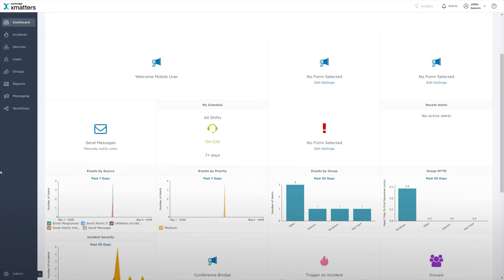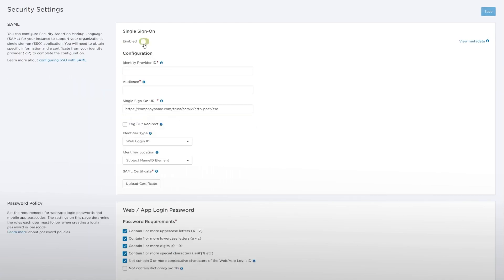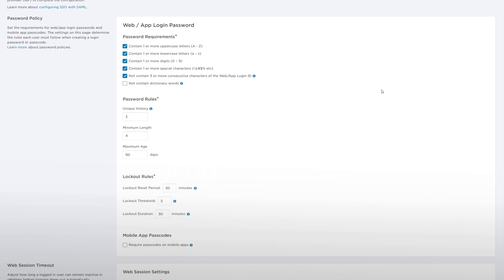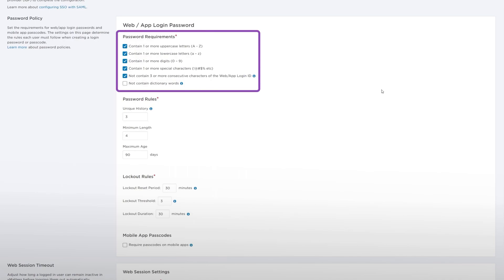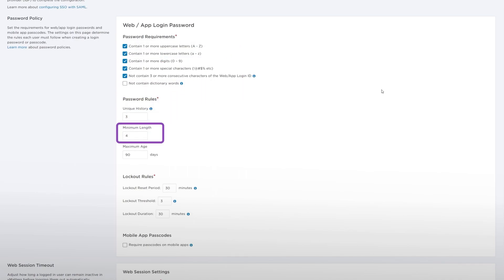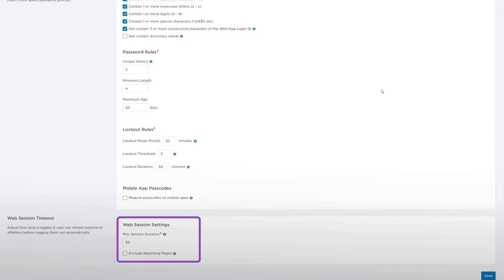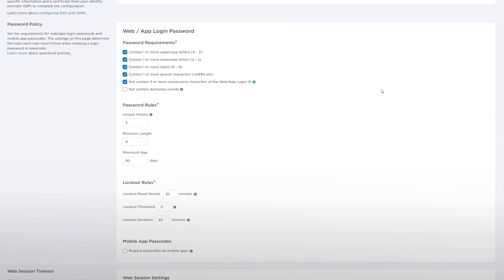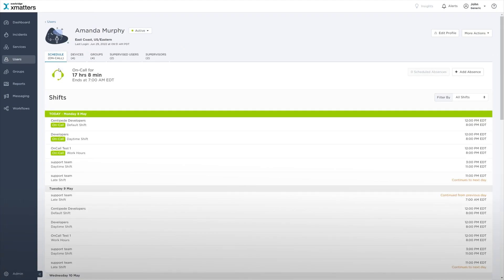Admin Panel - Security Settings - xMatters Support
Keeping your security settings up-to-date is extremely valuable in making sure your specific company security regulations are met. You can specify what protocols you want to have so that you feel secure with the level of protection on your devices.